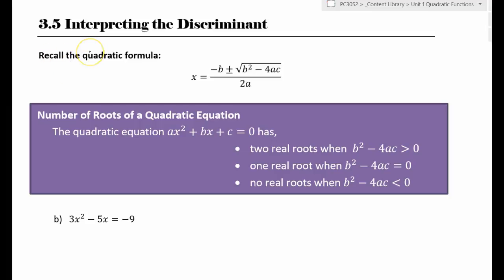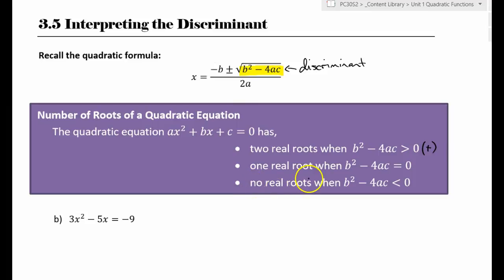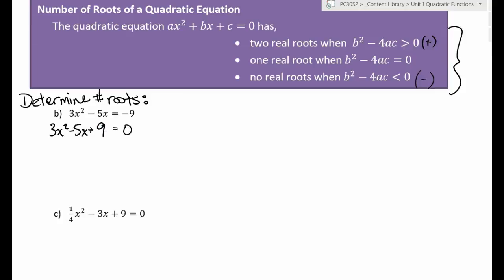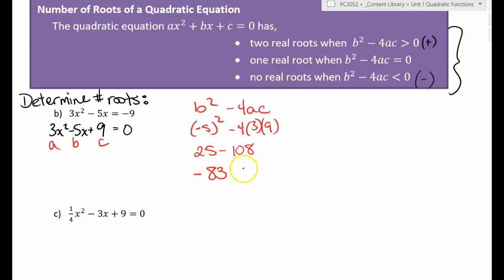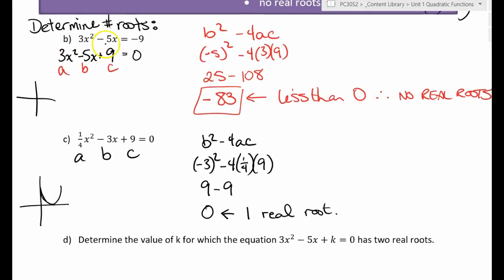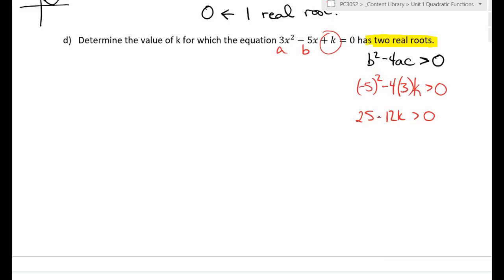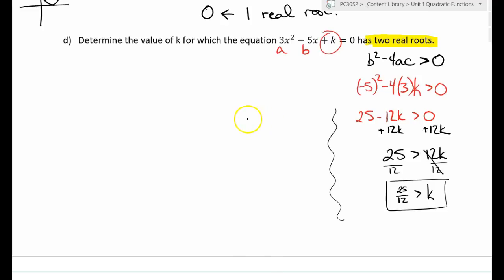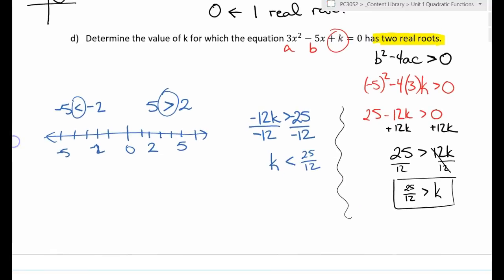U1L10 - 3.5 Discriminant (R4)